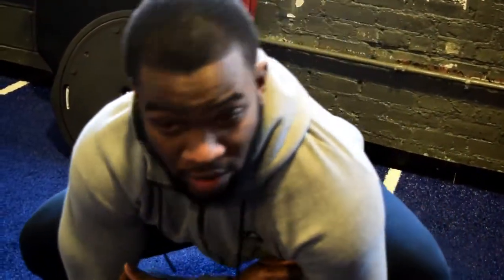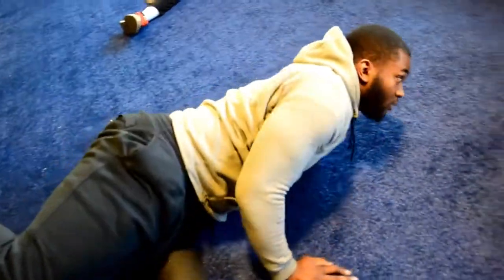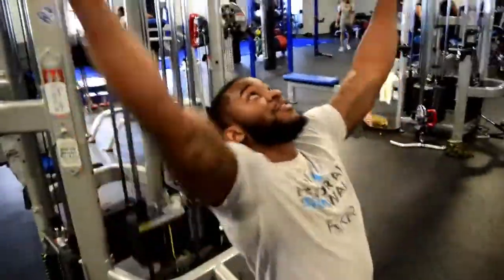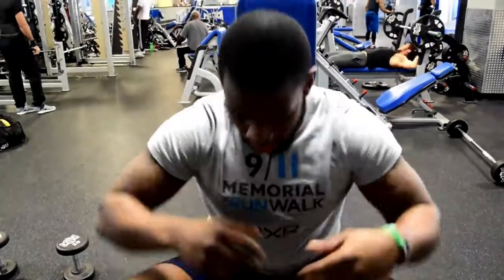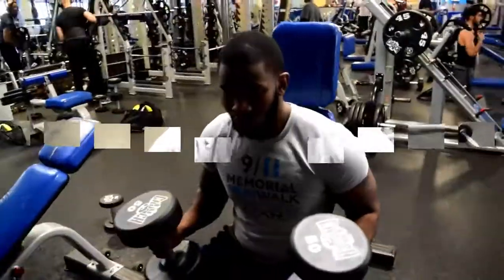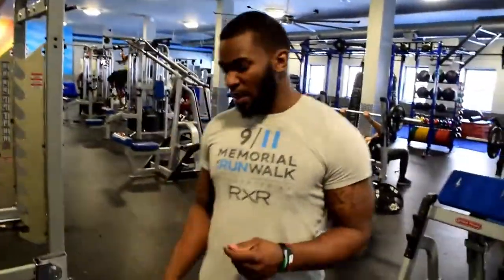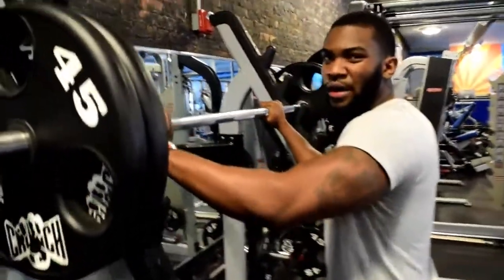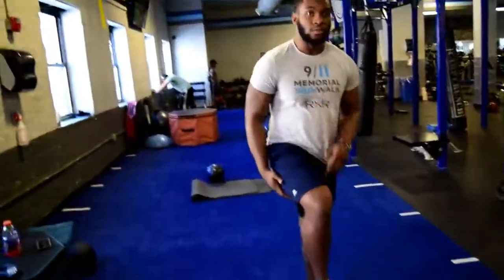420 Workout: Getting High On These Gains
While most people were getting baked because of the unofficial holiday, I was in the gym getting a compete HIIT  ( high intensity interval training)  that includes weights, medicine ball, and calisthenics. This time around  I was more vocal and informative during my exercises. This is a great workout for both men and women looking to get that summer body on point. As usual I added some music that will get you guys motivated and pumped up to put in that work.